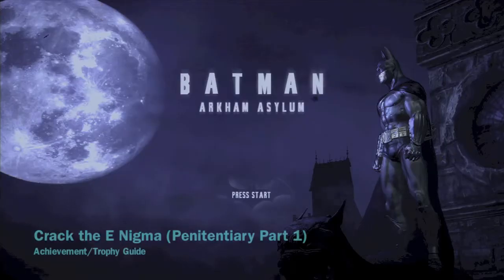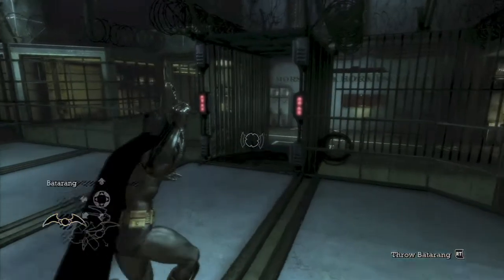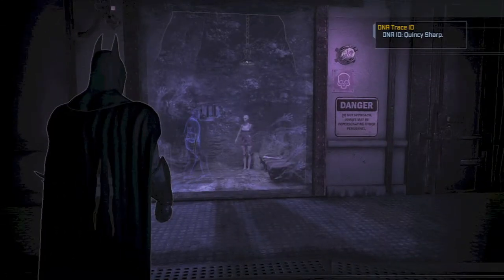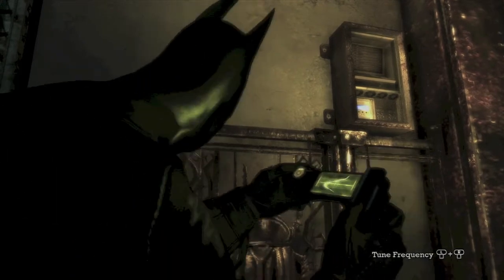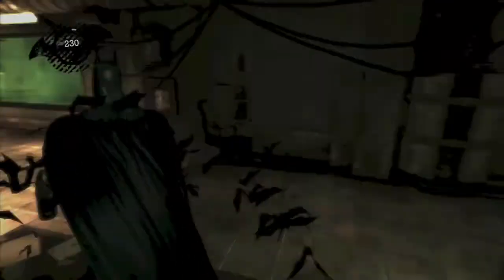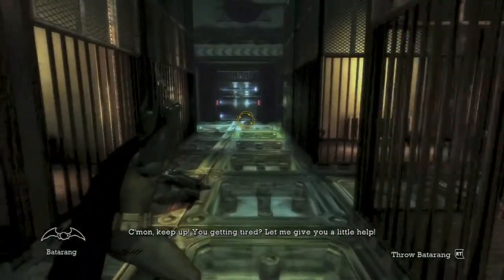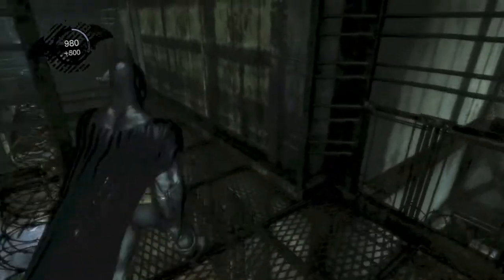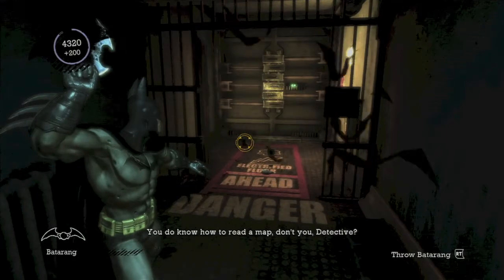Batman: Arkham Asylum - Crack the E Nigma (Penitentiary Part 1)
Arkham Analyst - Solve 5% of Riddler challenges.
Cryptic Investigator - Solve 10% of Riddler challenges.
Lateral Thinker - Solve 25% of Riddler challenges.
Mystery Solver - Solve 40% of Riddler challenges.
Conundrum Cracker - Solve 55% of Riddler challenges.
Mental Athlete - Solve 70% of Riddler challenges.
Riddle Resolver - Solve 85% of Riddler challenges.
Crack the E Nigma - Solve every riddle on the island.
World's Greatest Detective - Solve Arkham's biggest mystery.